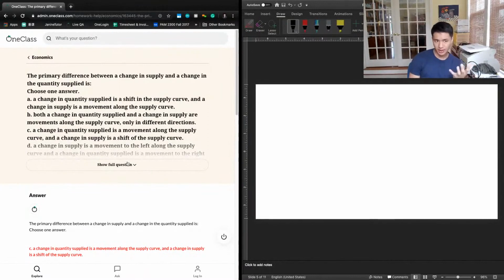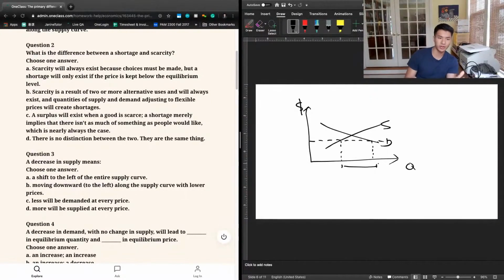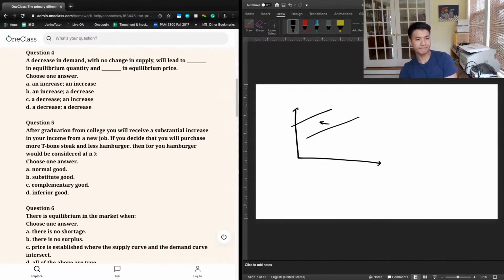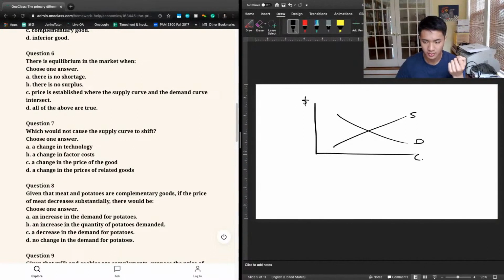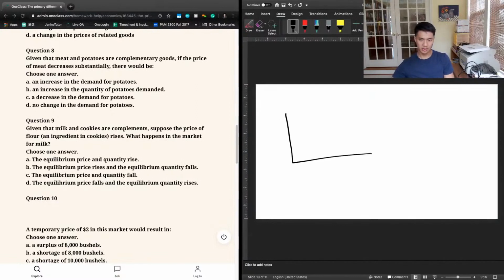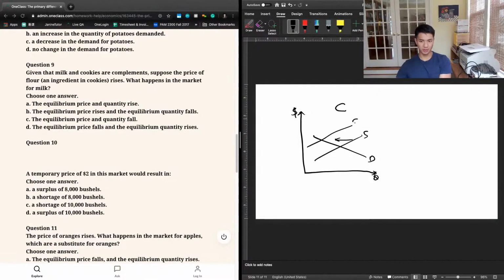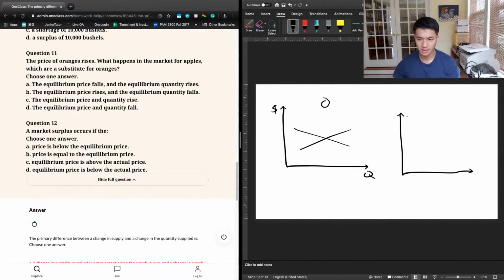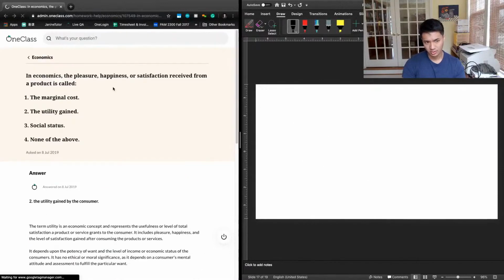The primary difference between a change in supply and a change in the quantity supplied is: Choose o